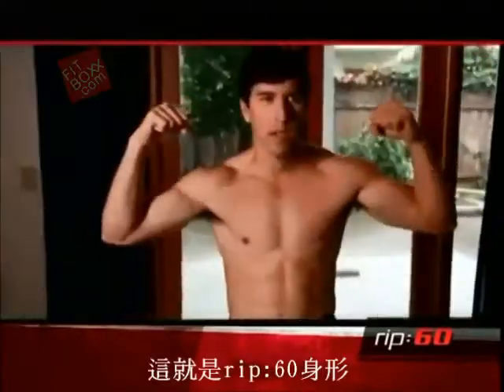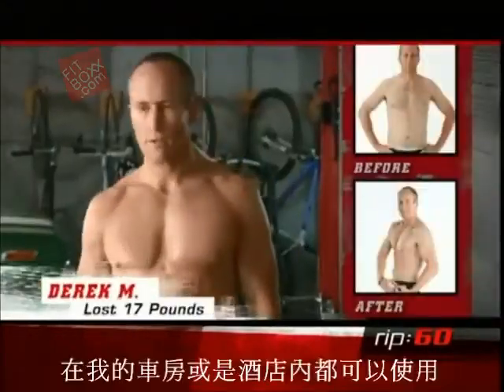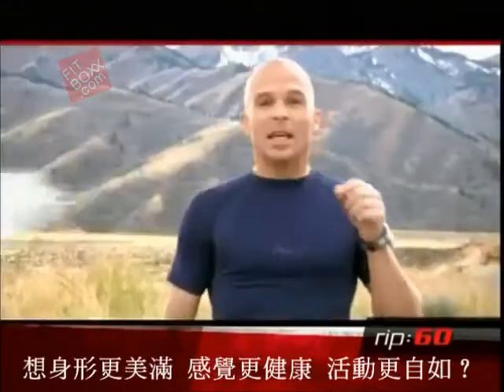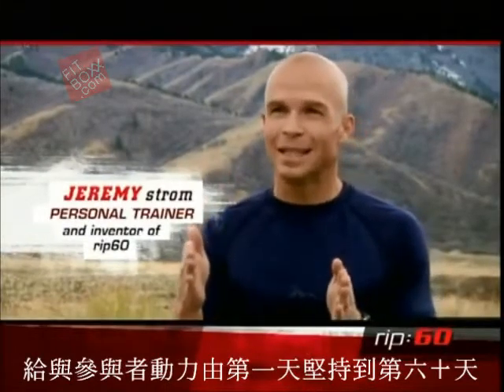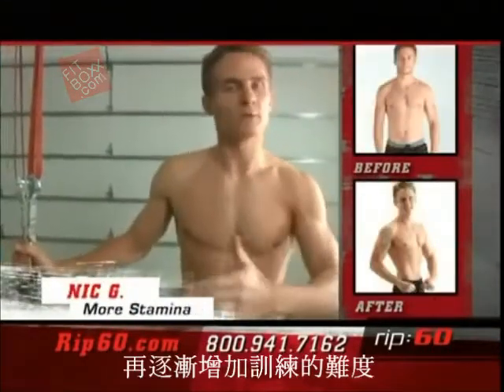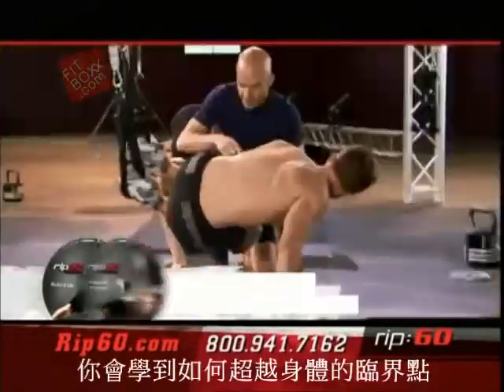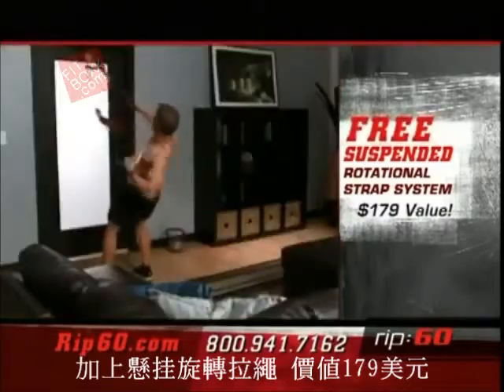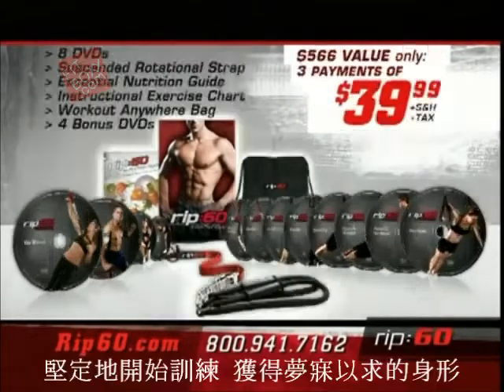懸挂健身系統，FitBoxx元氣館全港熱賣